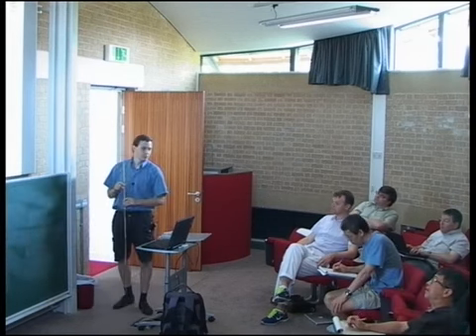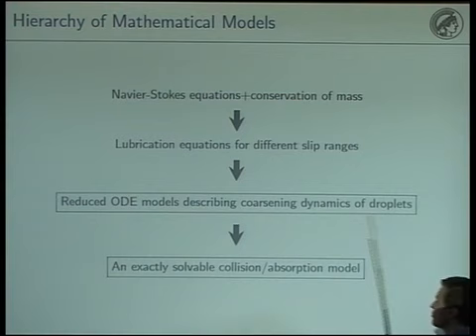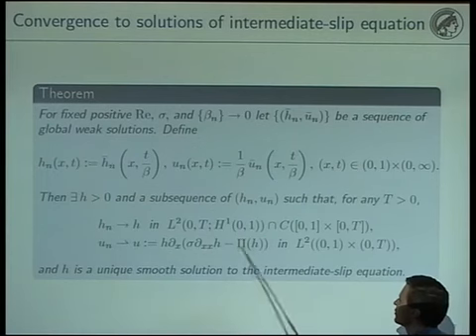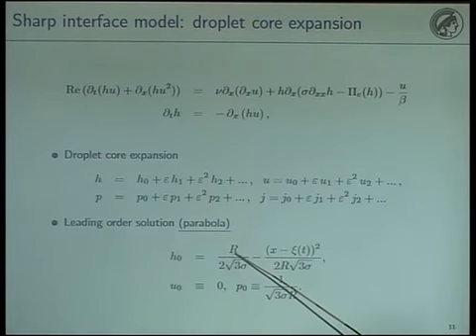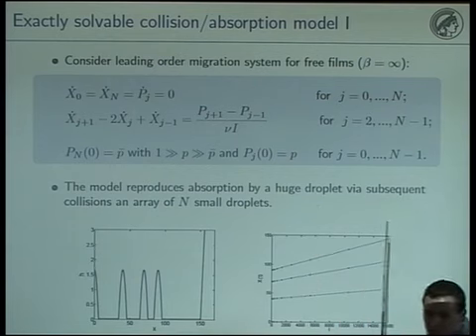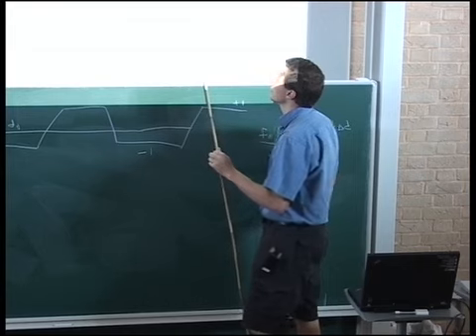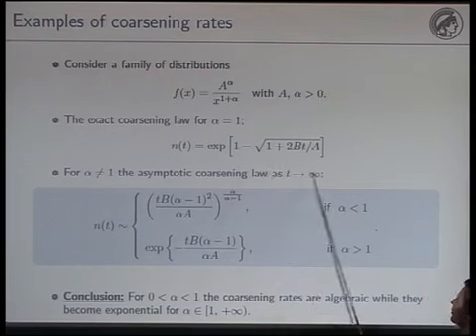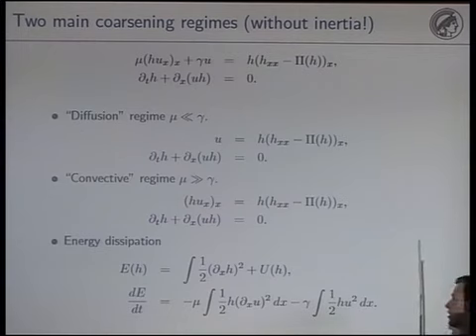Dr. Georgy Kitavtsev | Coarsening Rates for the Dynamics of Interacting Slipping Droplets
Title: Coarsening Rates for the Dynamics of Interacting Slipping Droplets
Speaker: Dr Georgy Kitavtsev (University of Oxford)
Date: 9th Jul 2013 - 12:00 to 13:00